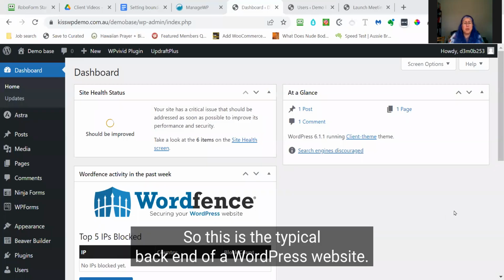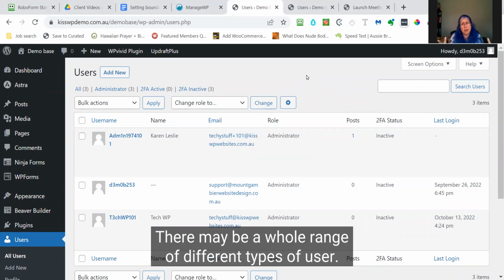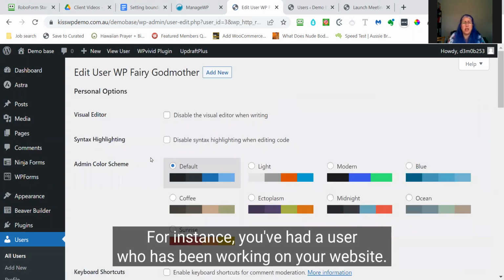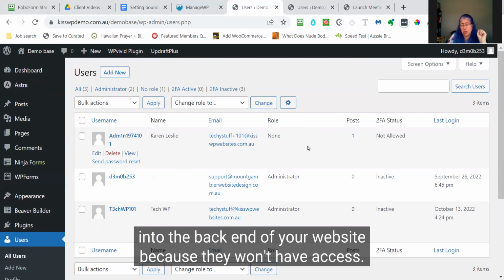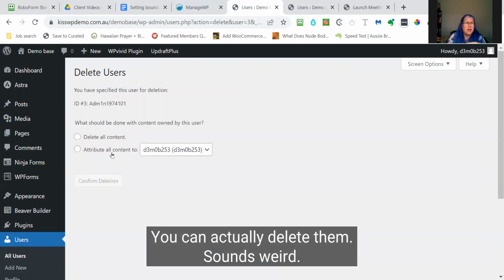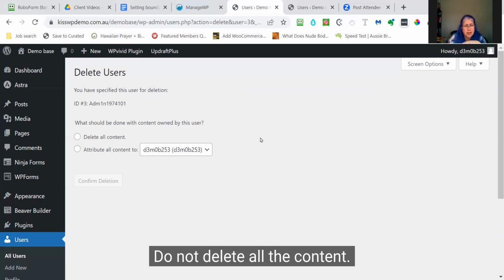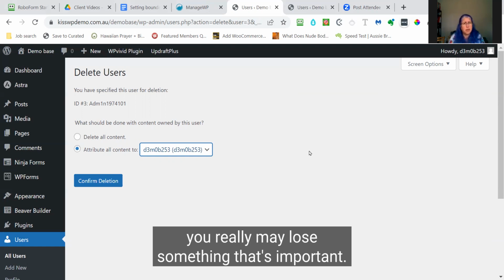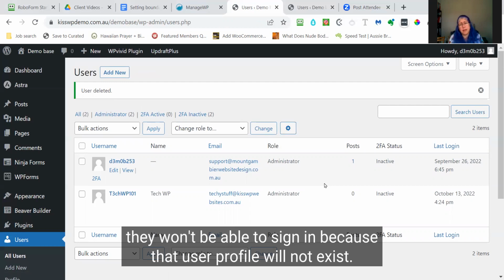How to disable or delete a user on your WordPress website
How to disable or delete a user on your WordPress website by Karen Leslie, Your WordPress Fairy Godmother.